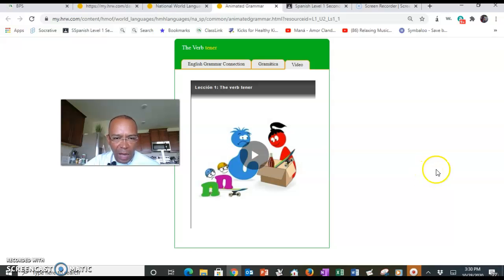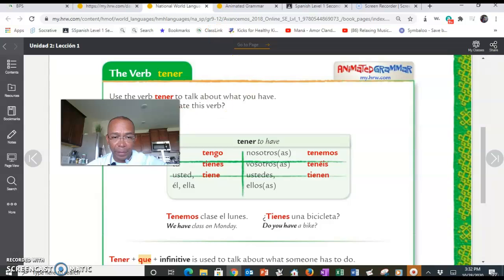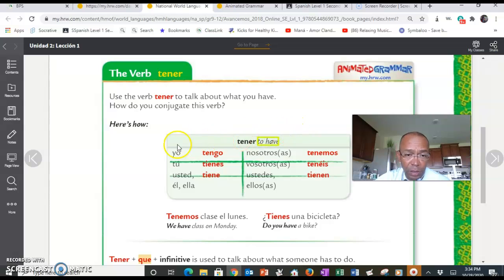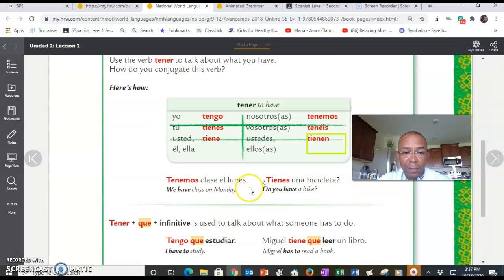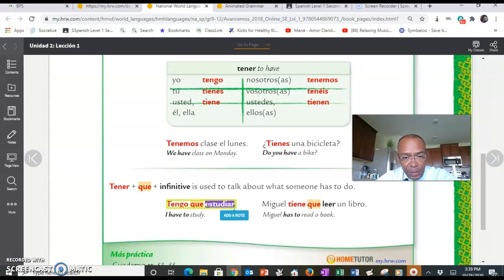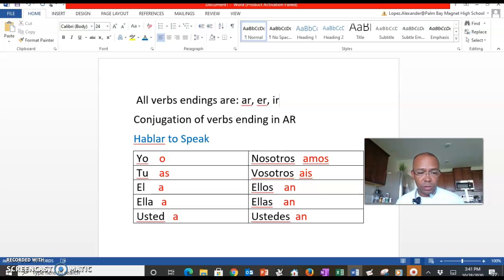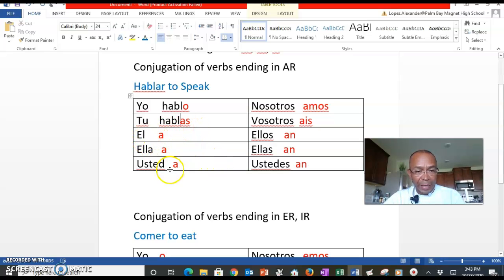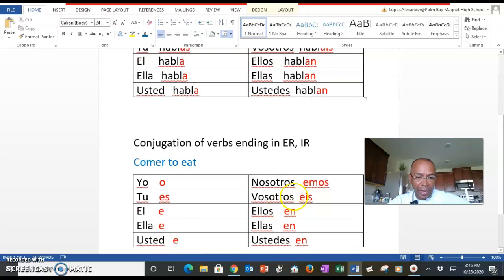ESP1 Lesson #37 Tener